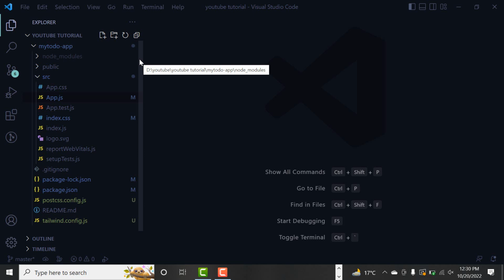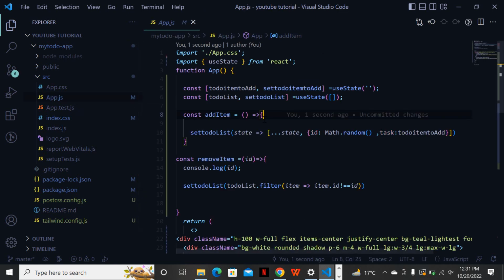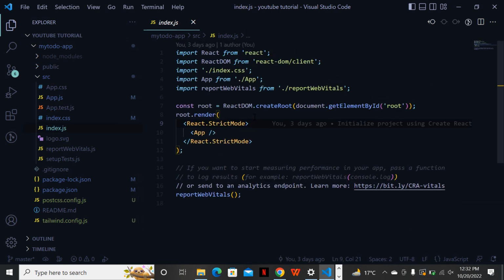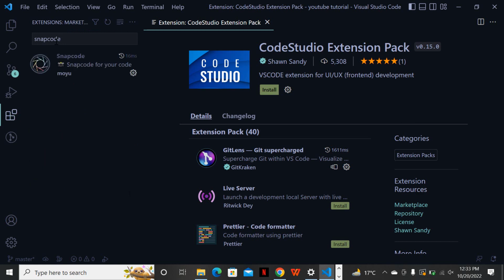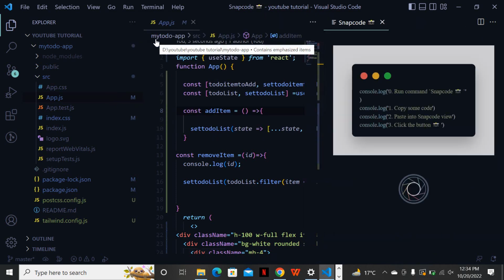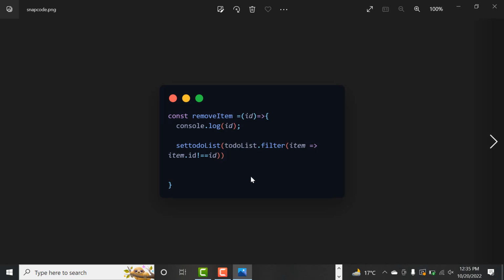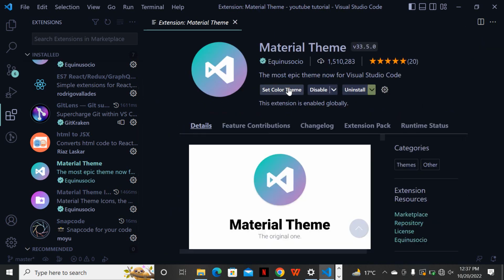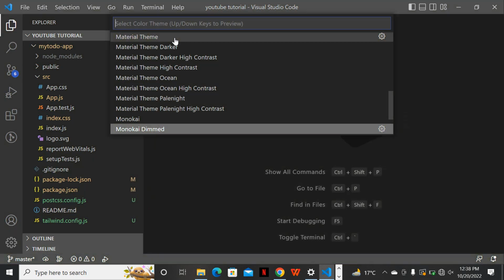3 most useful vscode extensions for developers | Muhammad Ammar Rana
3 most useful vs code extensions for developers | Muhammad Ammar Rana

Hi,

This is Muhammad Ammar Rana. Today in this video I will share 3 most useful vs code extensions for developers. These extensions will surely make your life easier.